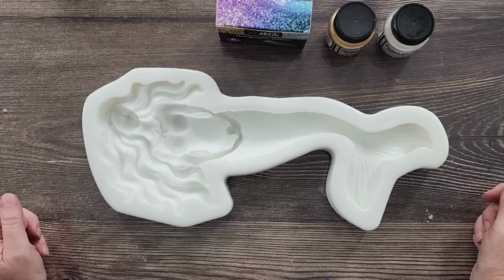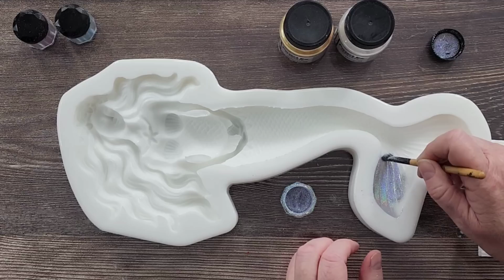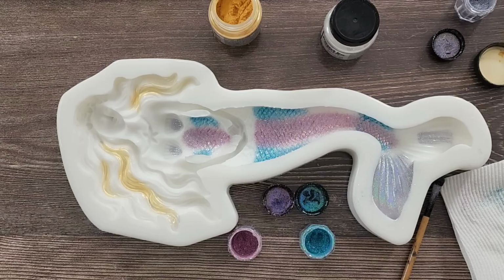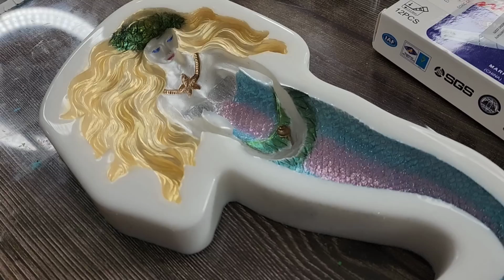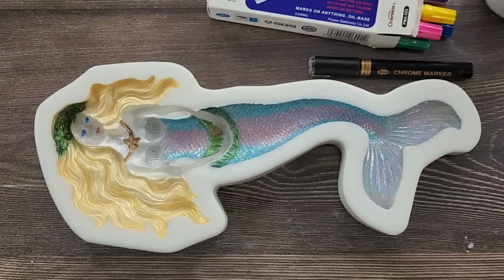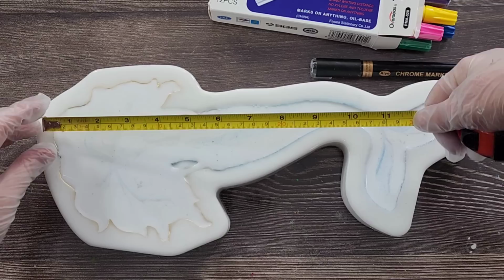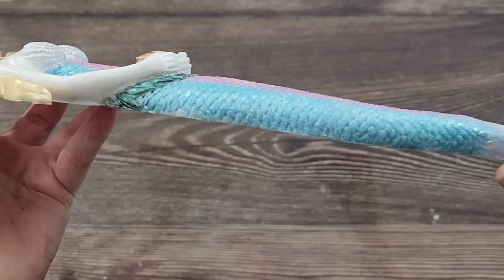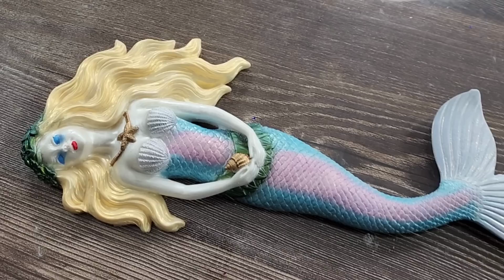#1650 Have You Ever Seen Such A Beautiful Mermaid Mold For Resin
Here is the link to my ebay store:

Thankyou soo much for supporting my channel. Any contribution is greatly appreciated.

Resin Mermaid
I used Platinum River Table resin and Let's Resin holographic glitters to make this gorgeous mermaid. Here is the link to my Mermaid silicone mold

m.au/octopus-fluids.html